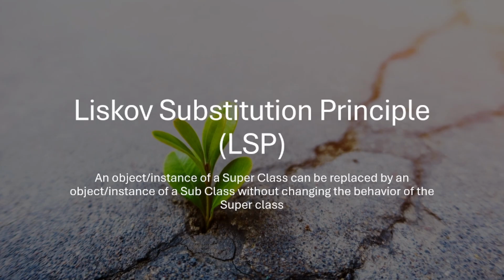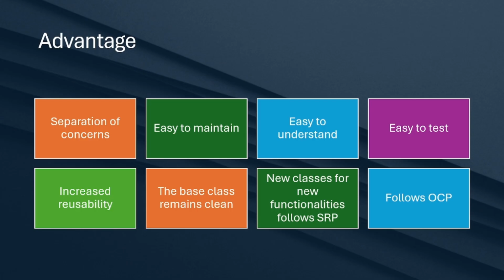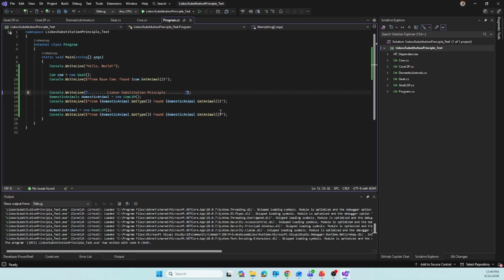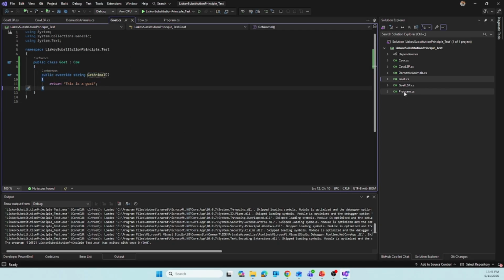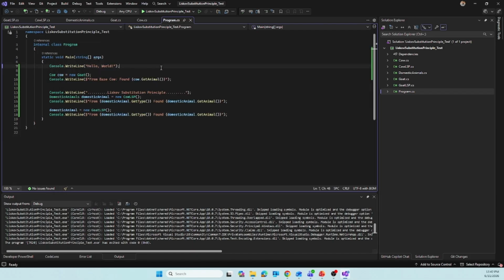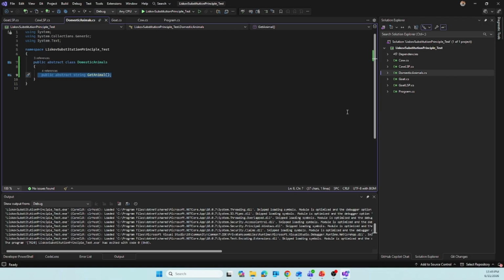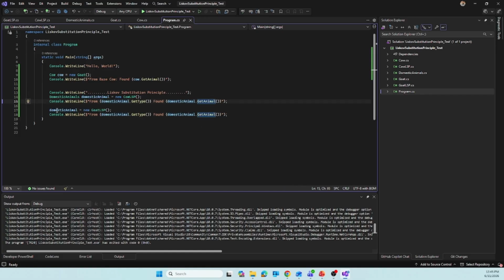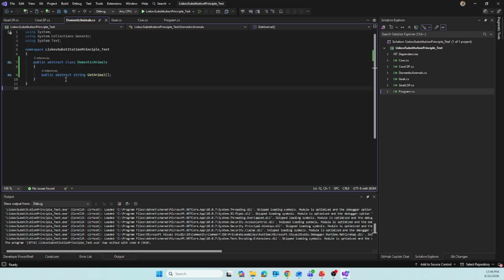SOLID Principles Series: Liskov Substitution Principle (LSP) in C# | Example Object-Oriented Code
In this video, you'll learn the Liskov Substitution Principle (LSP), one of the five SOLID Principles used to create maintainable, scalable, and extensible software.

Using a practical C# implementation example, I explain:

✅ What the Liskov Substitution Principle is
✅ Why LSP is important in Object-Oriented Programming (OOP)
✅ Common violations of LSP
✅ How to design inheritance correctly
✅ Real-world C# code example and implementation structure
✅ Benefits of applying LSP in enterprise applications

Whether you're preparing for a software engineering interview, improving your system design skills, or learning SOLID principles, this tutorial will help you write cleaner and more maintainable C# code.

📌 Topics Covered:

SOLID Principles
Inheritance Design
Polymorphism
Clean Code
C# Design Patterns
Software Architecture Best Practices